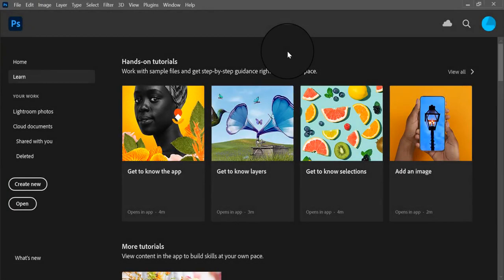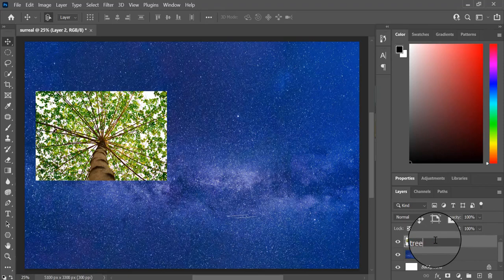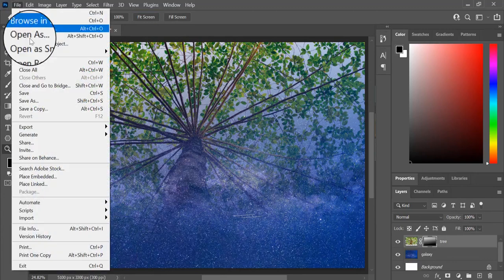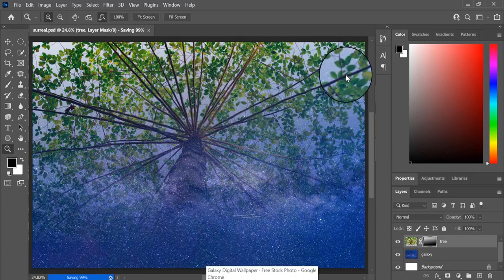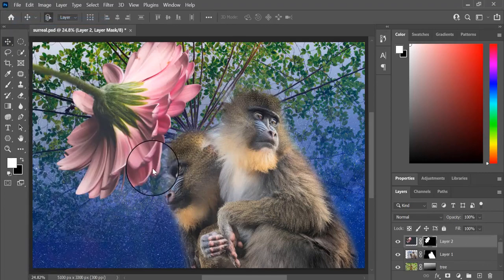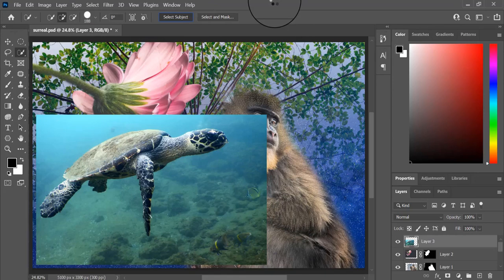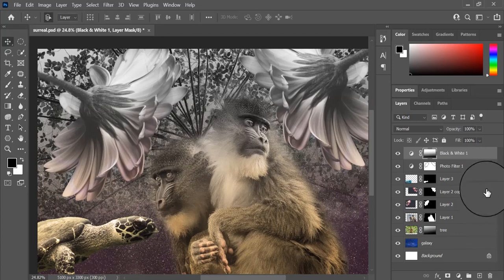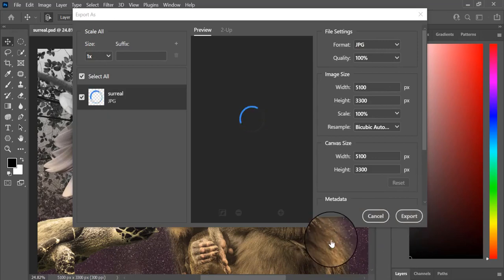Layer Masking Techniques - PS Surreal Manipulation Project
In this tutorial, I demonstrate how to layer mask using the brush tool, gradient tool, and non destructive adjustment layers.